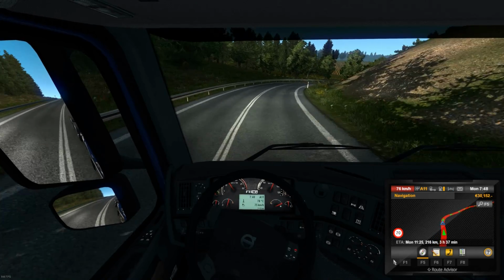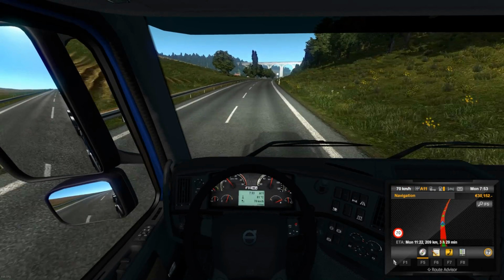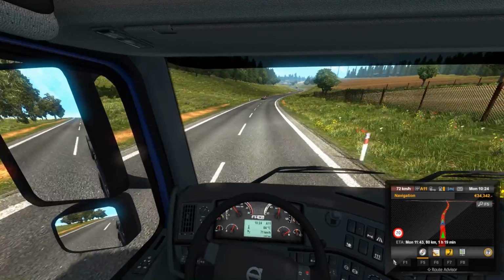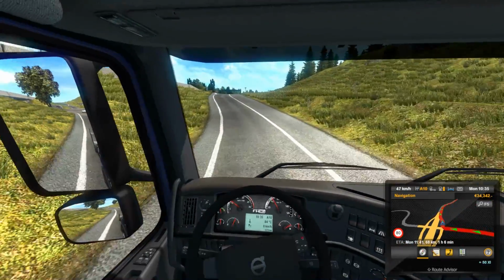Euro Truck Sim 2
This is my first video on this channel. Sorry about the audio. I'm still trying to set you my mic.